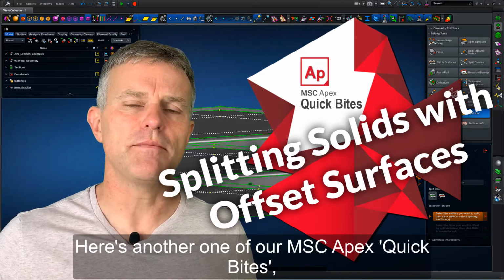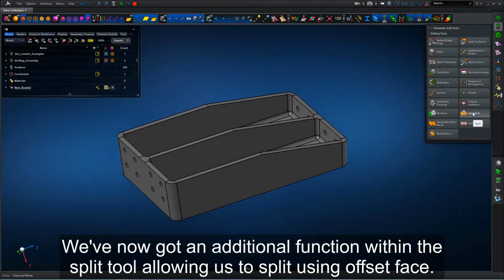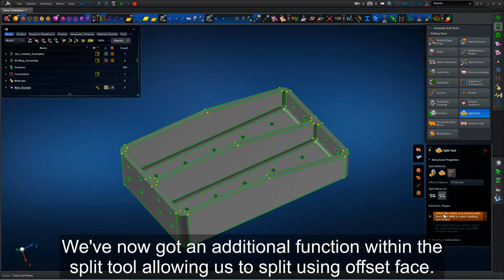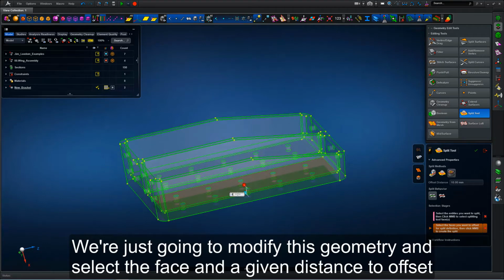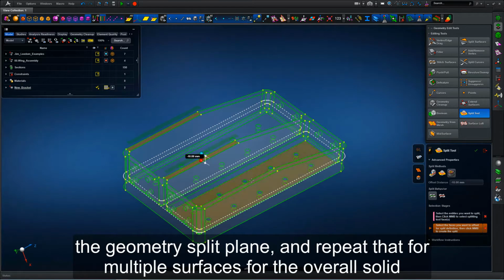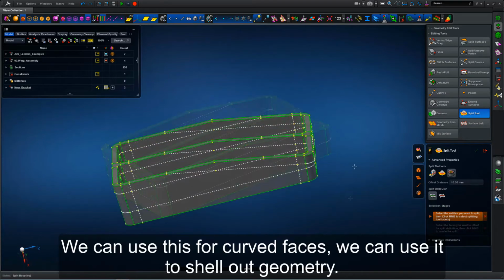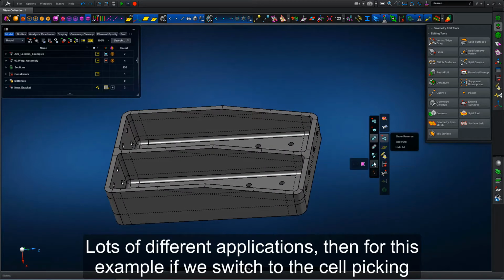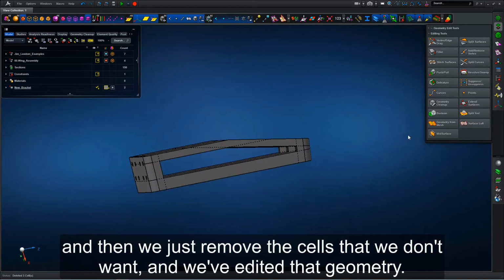Evotech CAE | MSC Apex 'Quick Bites' | Splitting Solids with Offset Surfaces